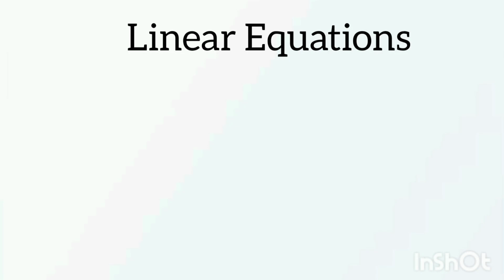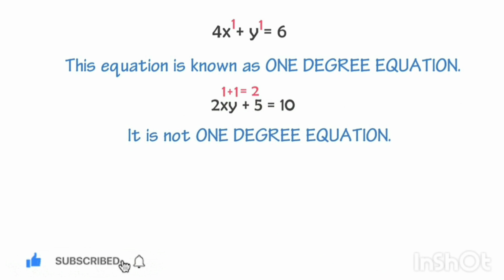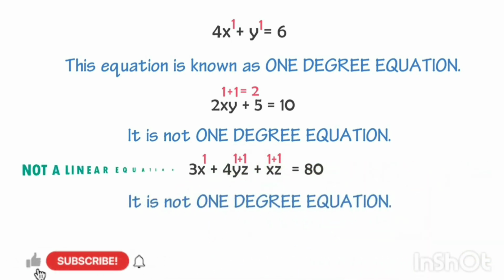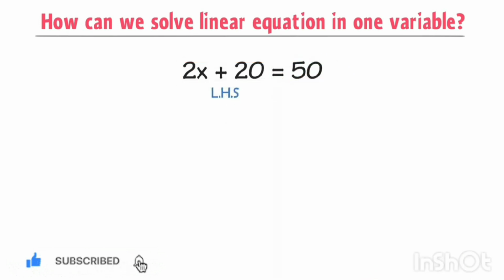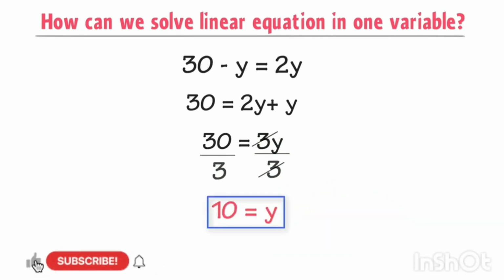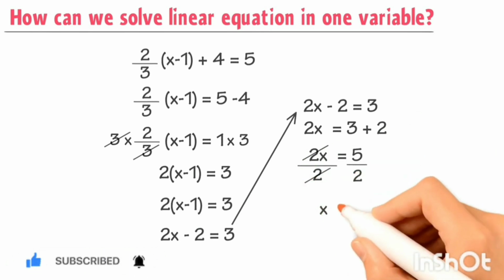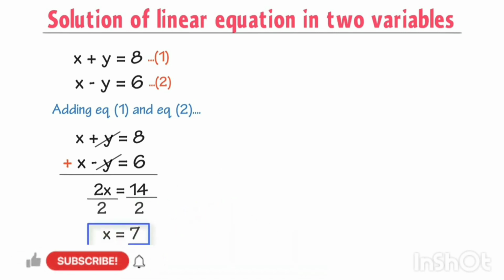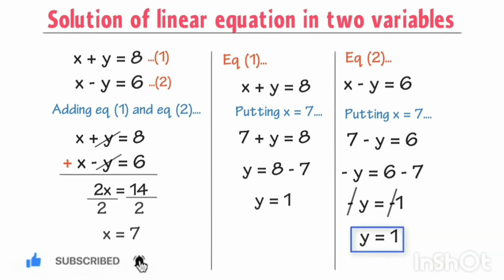Linear Equations in One & Two Variables